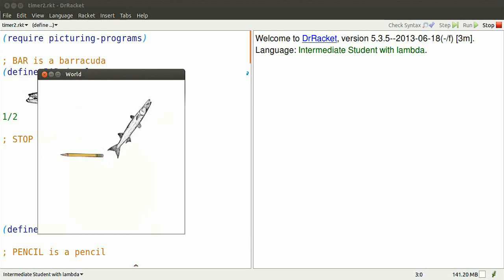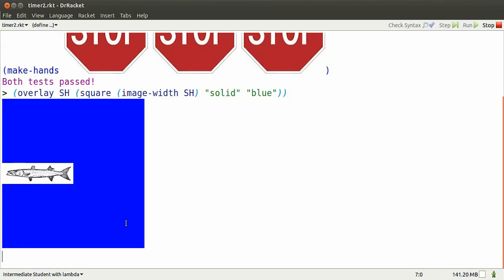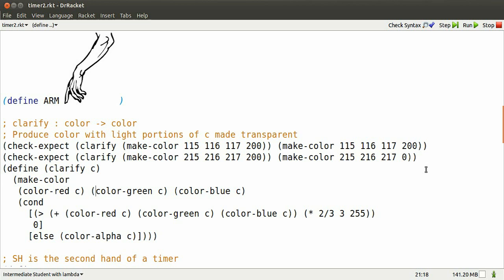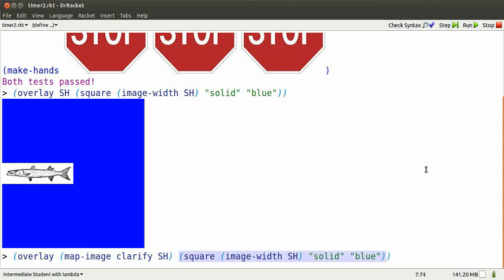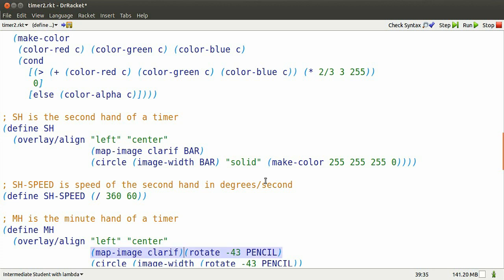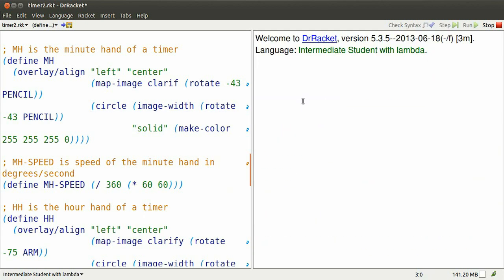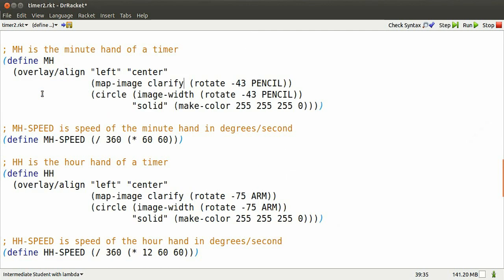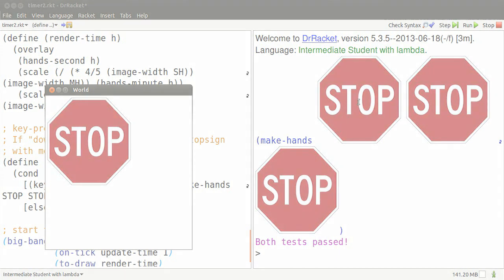racket events 5/4 --- transparent events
shows how to make the light backgrounds of images transparent, so that they don't obscure the images behind them.  Very useful in building a clock with a barracuda, pencil, and arm dials.